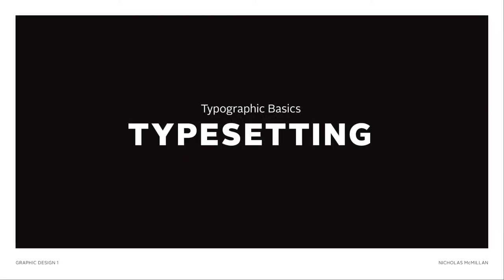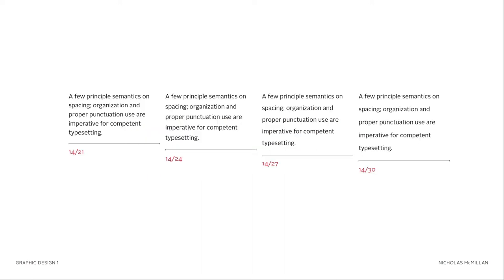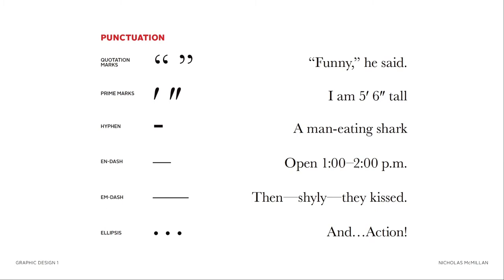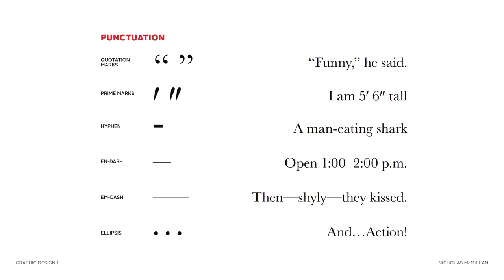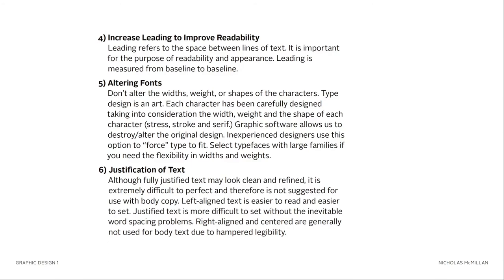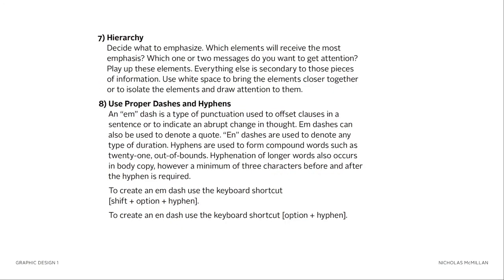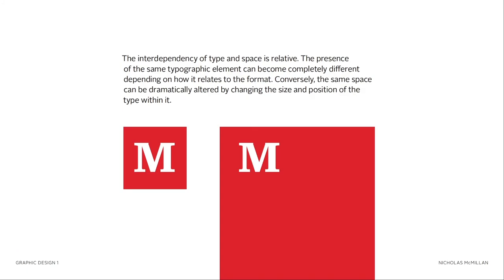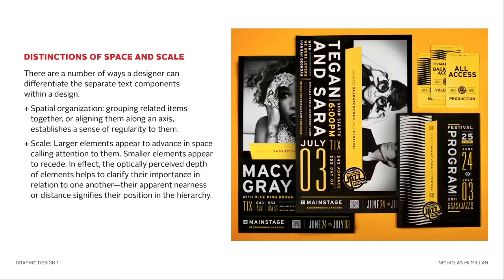The Foundations of Graphic Design, Part 2 // Typesetting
In this lecture we explore the basic principles of typesetting and review the rules of type to help us understand how to best work with large bodies of text in our designs.